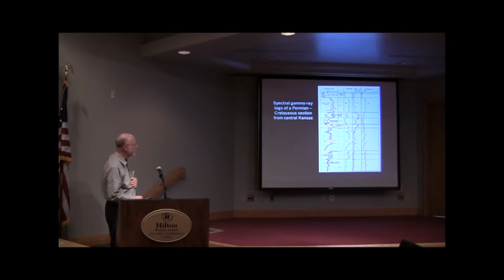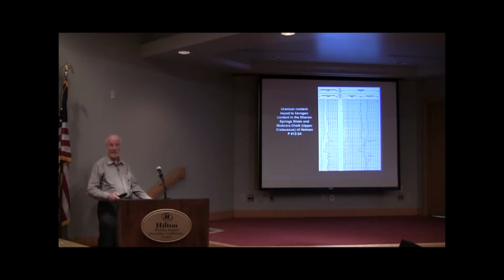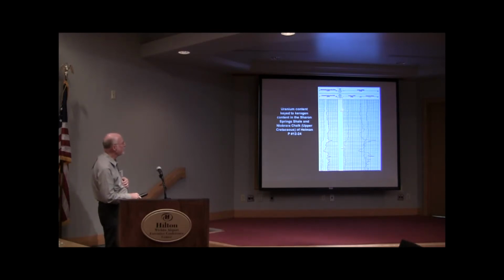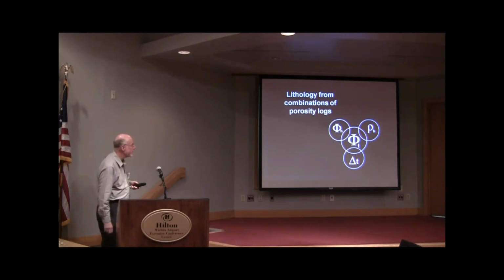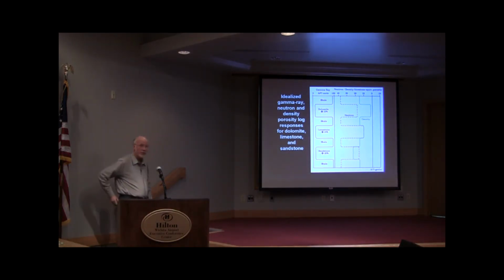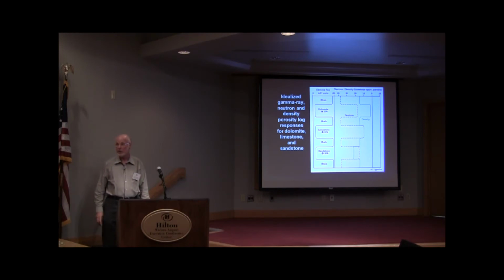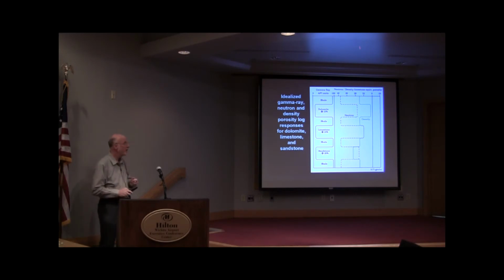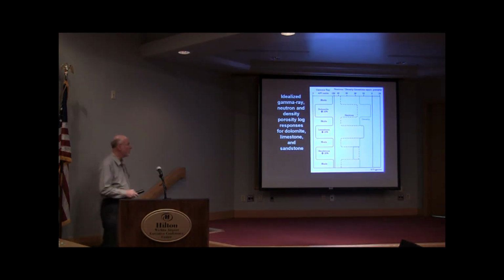John Doveton 2 (part 4)